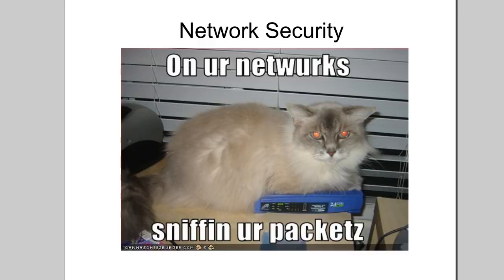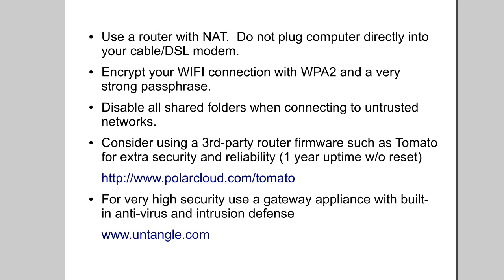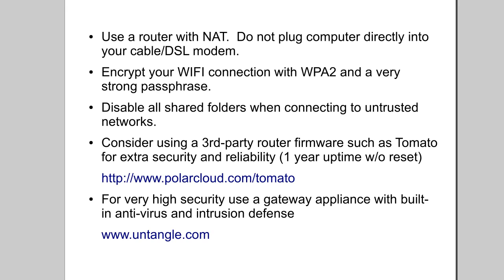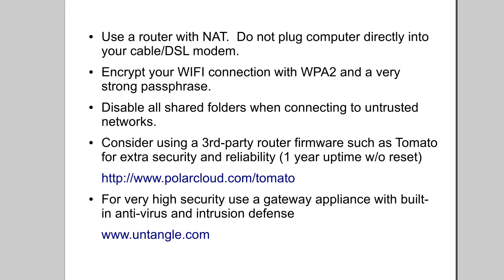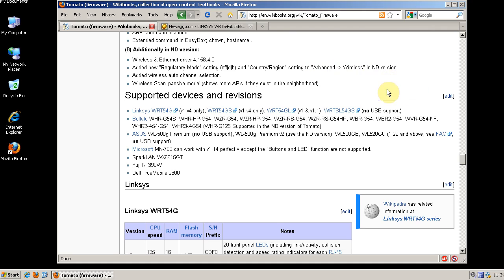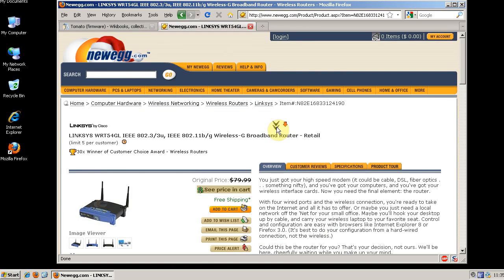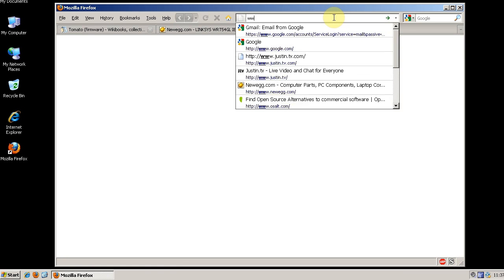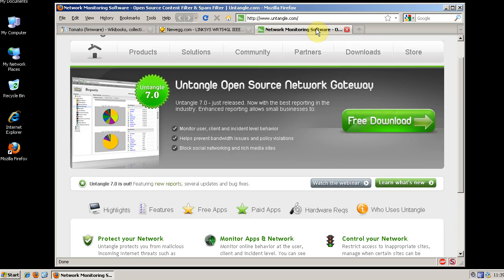07 - Poker Computer Security - Network Security